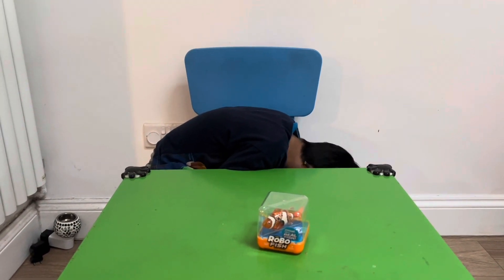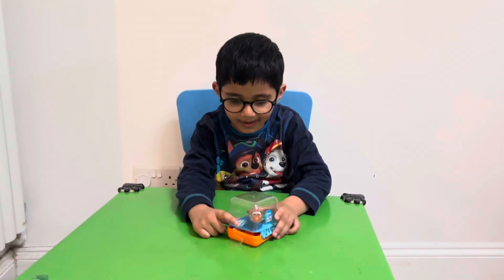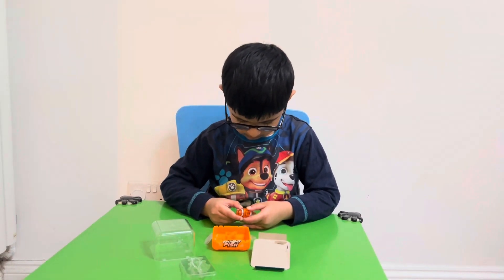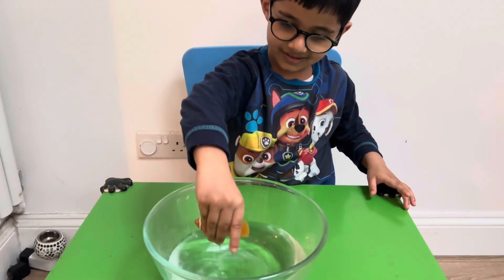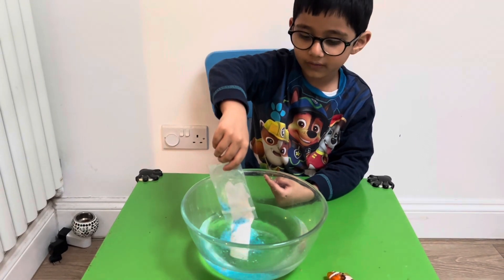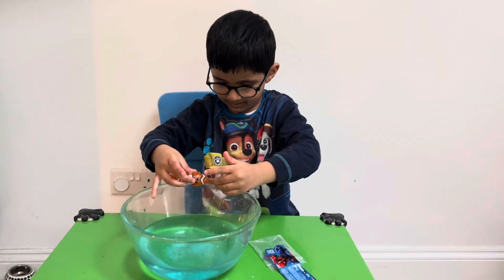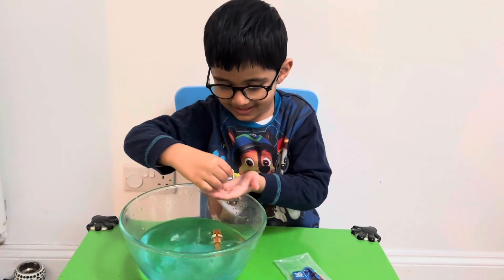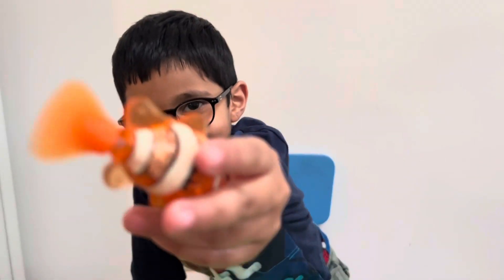Aidan unboxes Zuru Robo fish Nemo swims changes color